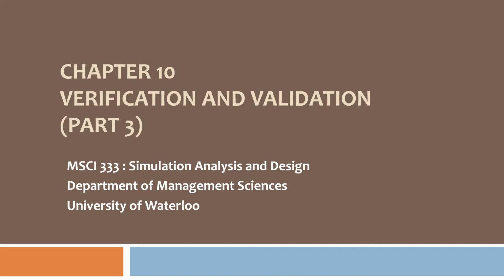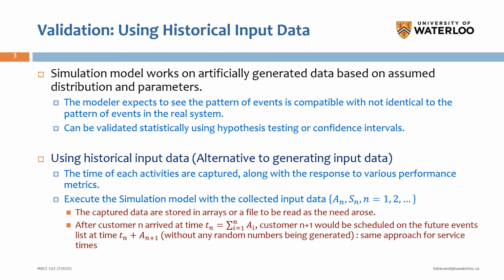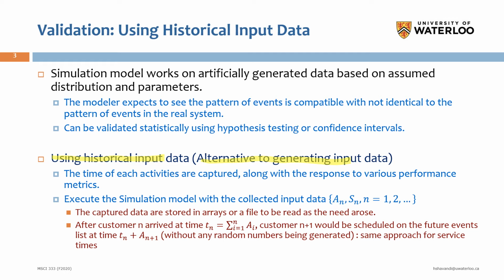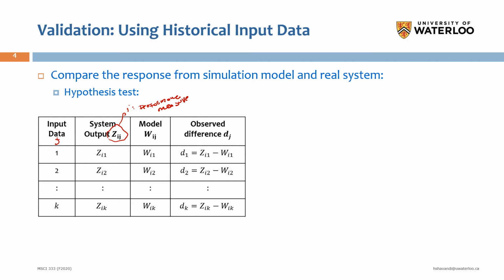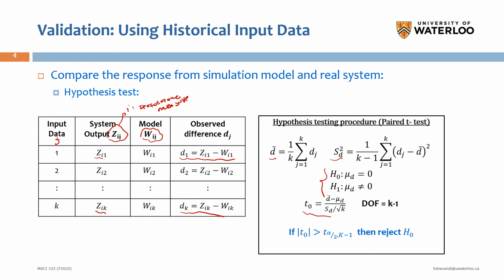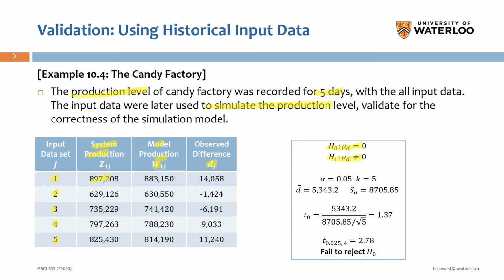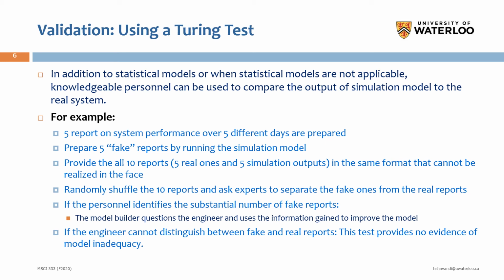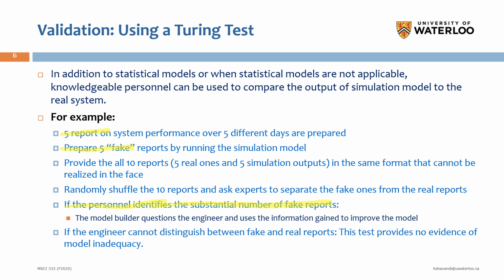7 Ch10 Verification and Validation Part 3 Video